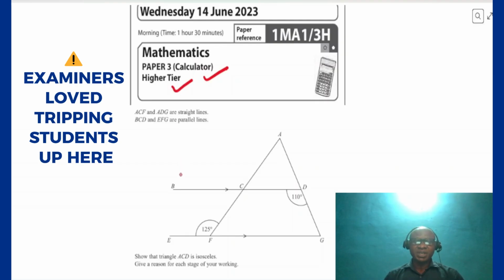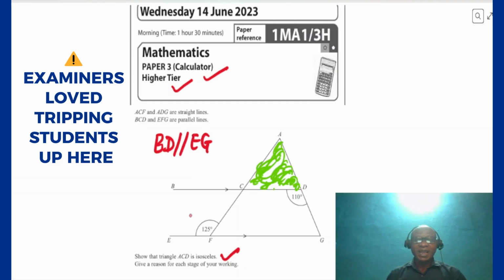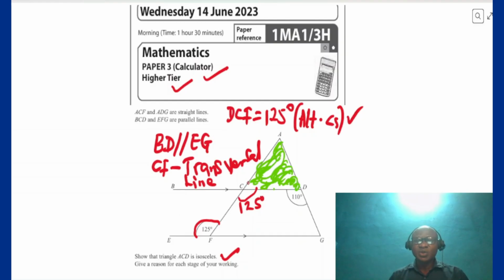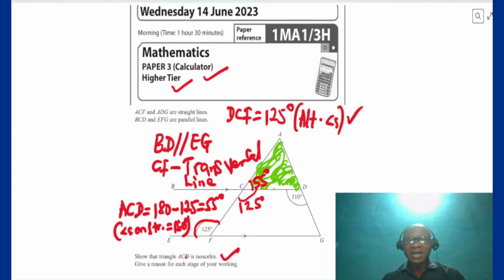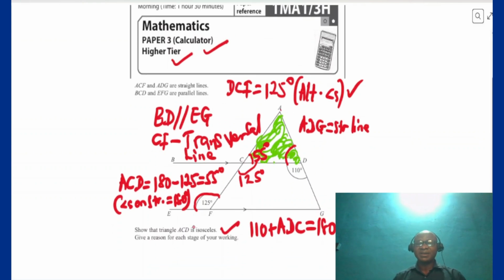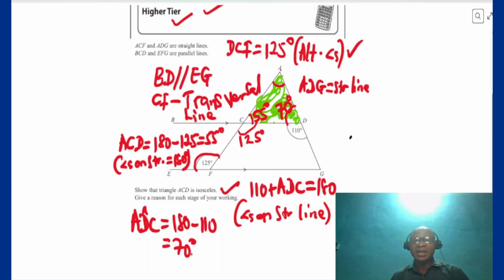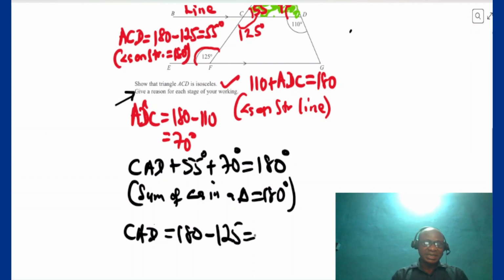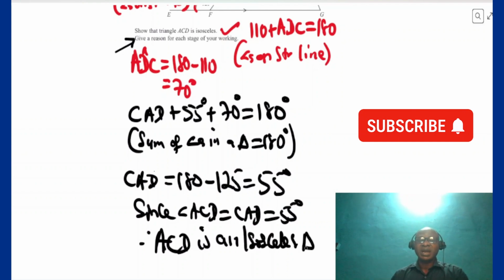How to Prove a Triangle is Isosceles | Edexcel GCSE Maths Higher 1MA1/3H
Struggling with geometry proof questions? In this video, we tackle a classic angle rules problem from the Pearson Edexcel GCSE (9–1) Mathematics June 2023 Paper 3 (Calculator) Higher Tier.

We’ll break down exactly how to use parallel line theorems and straight-line properties to prove that triangle ACD is isosceles—and most importantly, how to write down your reasons correctly to secure full marks!

What we cover in this video:

Finding angles on a straight line

Utilizing corresponding and alternate angles with parallel lines

Proving a triangle is isosceles using base angles

How to properly write geometric reasons for examiner marks